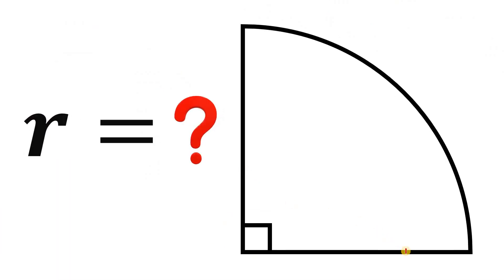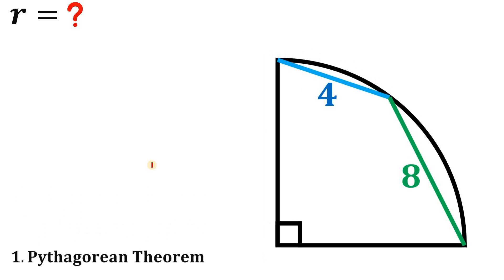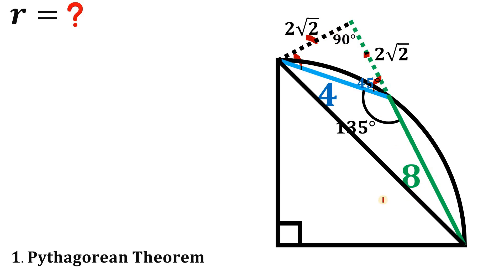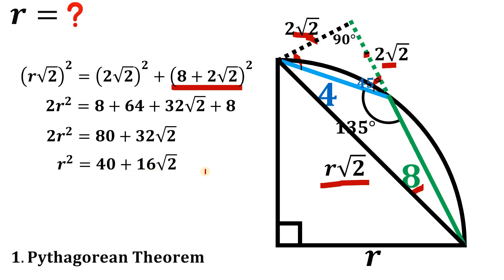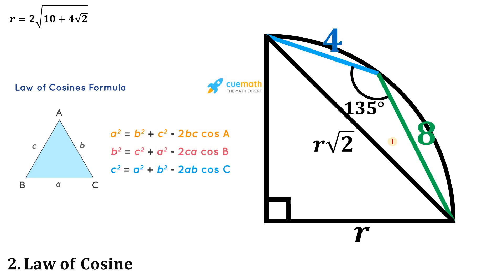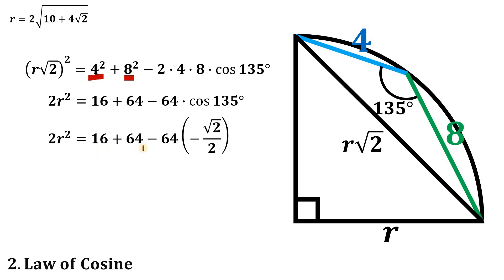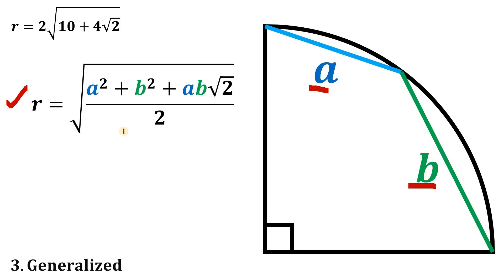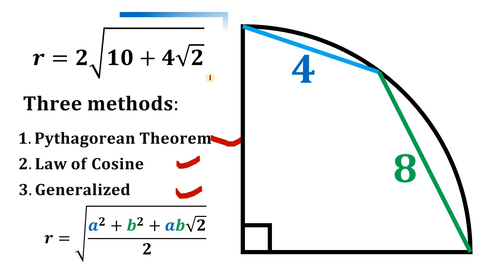Can you find the radius of the quarter circle?